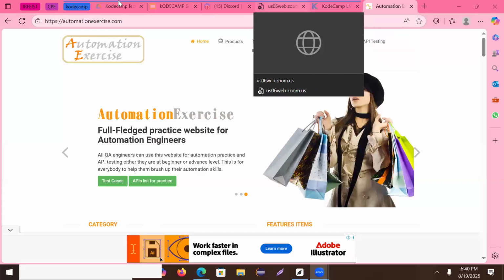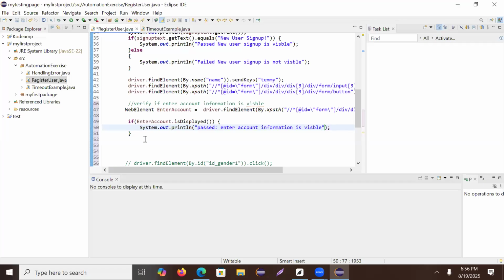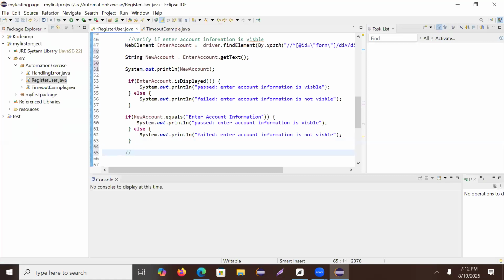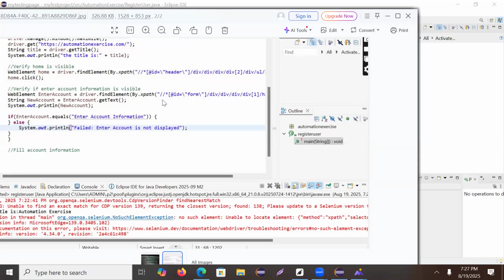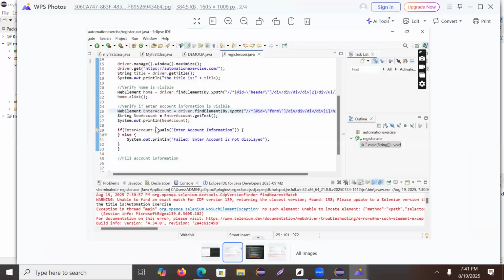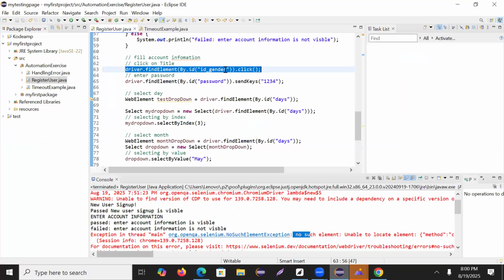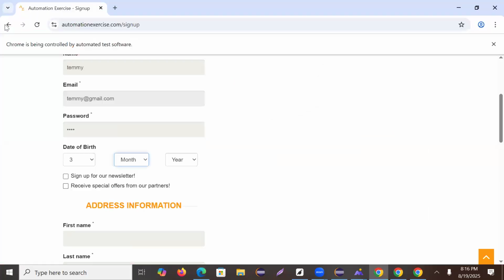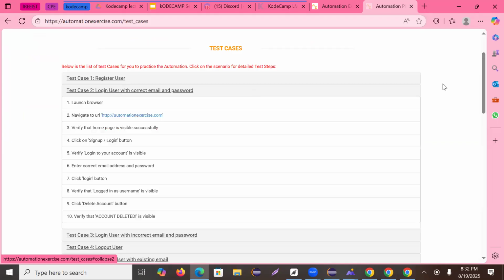KodeCamp 5.0 Software Testing Class 21 - Exception Handling